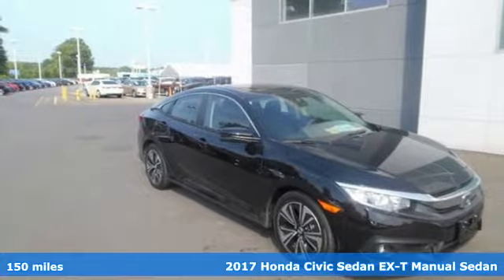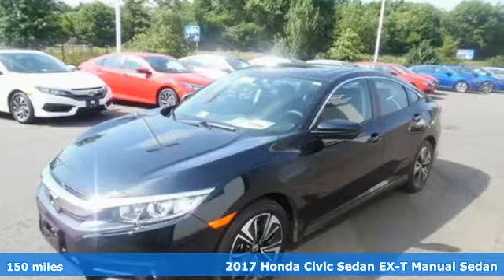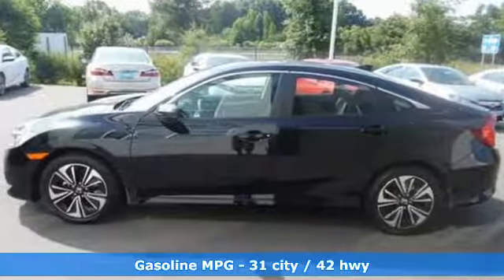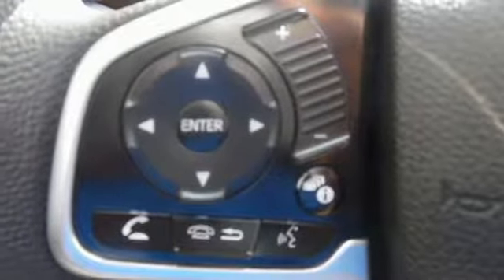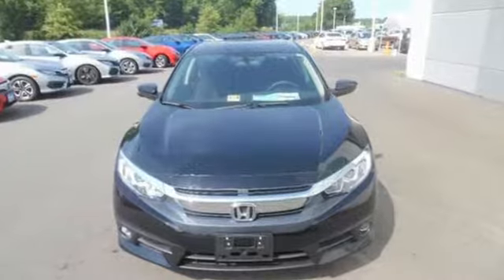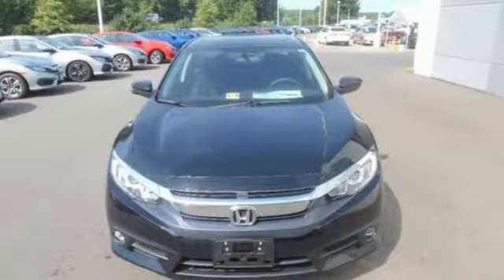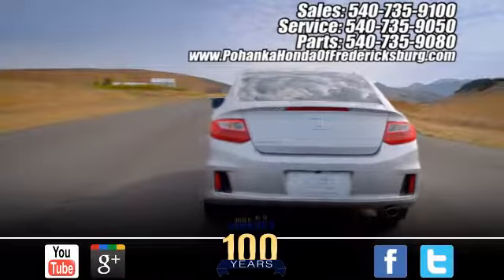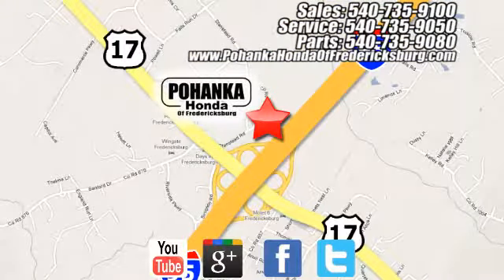New 2017 Honda Civic Fredericksburg VA Richmond, VA FHE020105 - SOLD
Year: 2017
Make: Honda
Model: Civic
Trim: EX-T
Engine: 1.5L I-4 DI DOHC Turbocharged
Transmission: 6-Speed Manual
Color: Black
Interior: Black
Stock #: FHE020105
VIN: 19XFC1E36HE020105
Black Cloth. Unobstructed sightlines. Well attended to by the dealership. This charming 2017 Honda Civic is the rare family vehicle you have been searching for. This car combines the performance of a race car and the comfort of a luxury car. All prices exclude taxes, title, license, and dealer processing fee of $699.00. Published price subject to change without notice to correct errors or omissions or in the event of inventory fluctuations. All features not on all vehicles. Vehicles shown are for illustration purposes only. MPG is based on 2017 EPA mileage ratings. Use for comparison purposes only. Your mileage will vary depending on driving conditions, how you drive and maintain your vehicle, battery-pack (hybrid only) and other factors.

Address:
60 South Gateway Drive